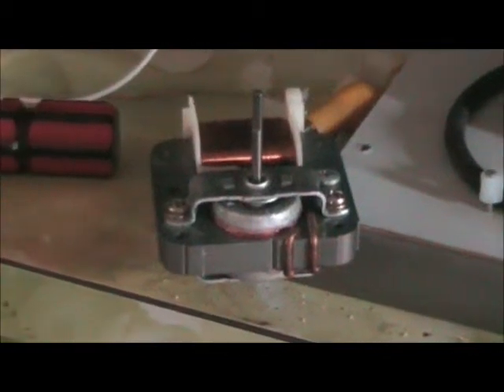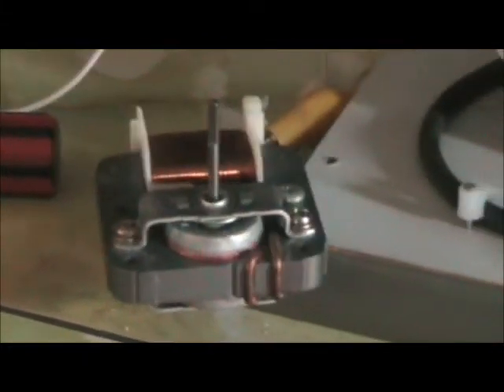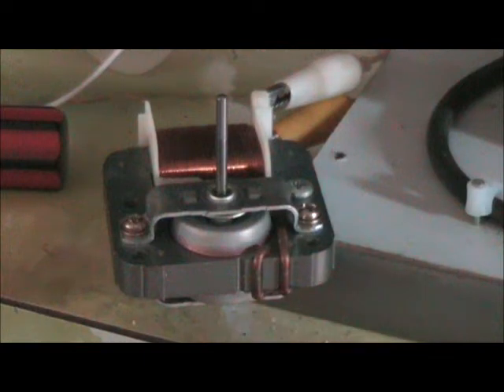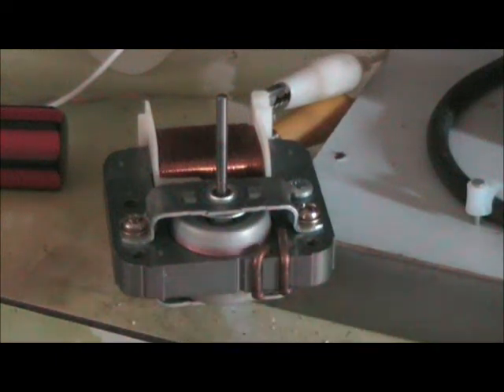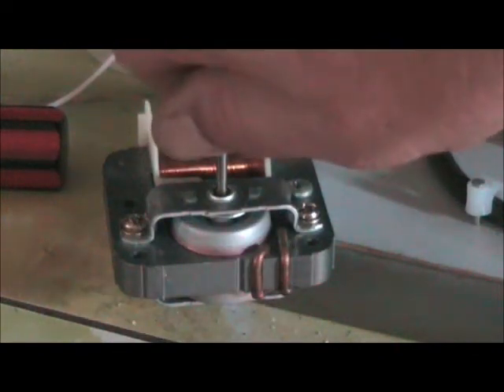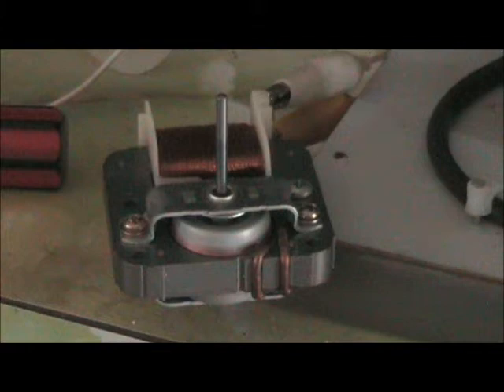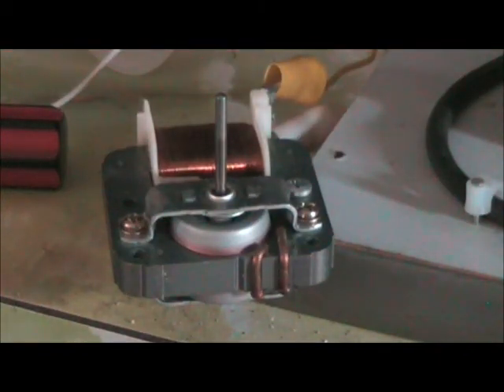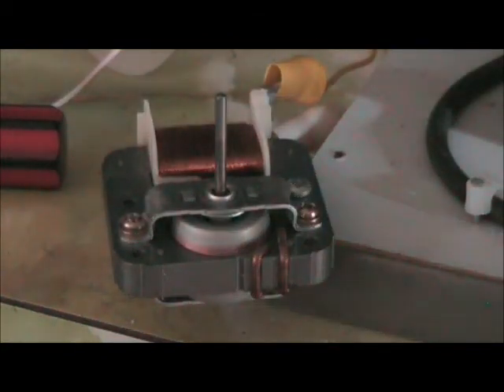MOF RSG Motor.wmv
Test of Microwave oven Fan motor for possible use in a rotary synchronous spark gap. Up to 150 Hz looks ok so far. At 150 Hz it should be spinning at 9000 Rpm or 150 revs per second so with 8 breaks per revolution it should be capable of 1200 breaks per second. :) I'm going to rewind this one to see if I can make it run from 12 volts.